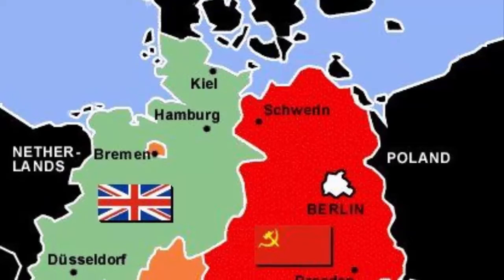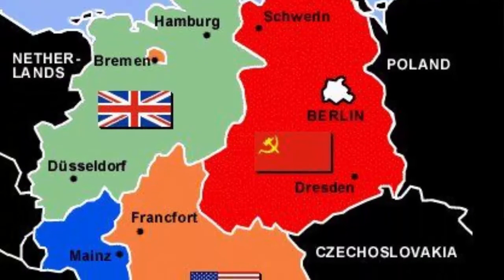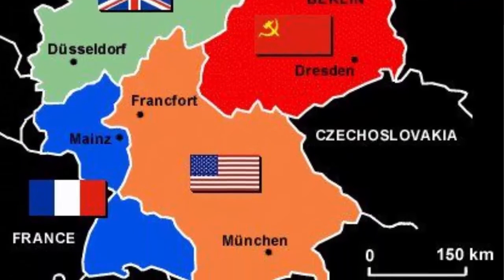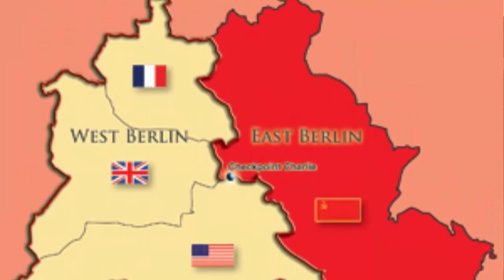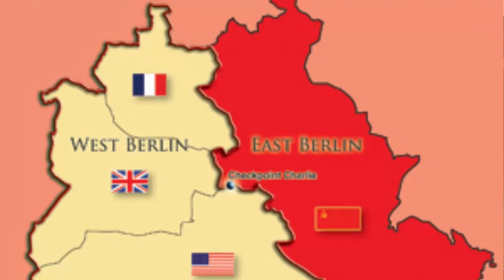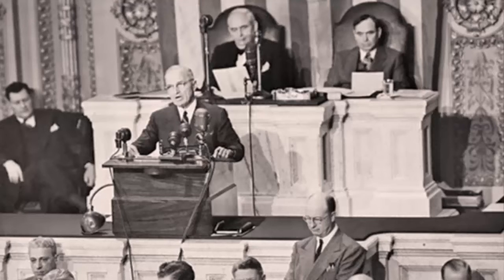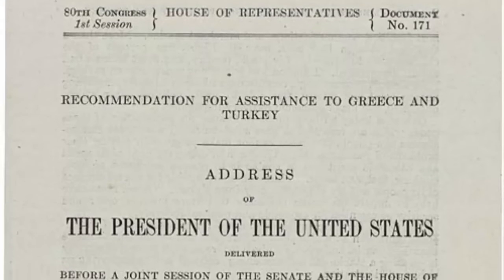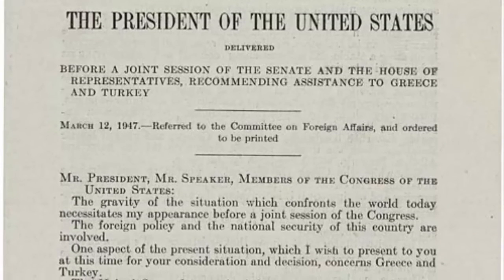The Berlin Airlift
During June of 1948, the relationship between the WWII Allies began to break down. There were two differing opinions on what Postwar-Germany would look like. The Soviet Union would block all traffic to West Berlin in hopes of converting the people to communism. The people of West Berlin were in desperate need of food and supplies. The answer was The Berlin Airlift.